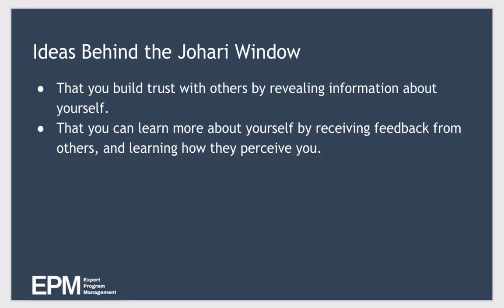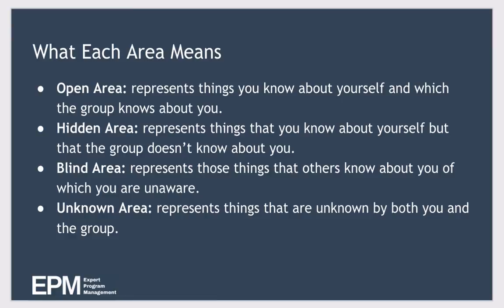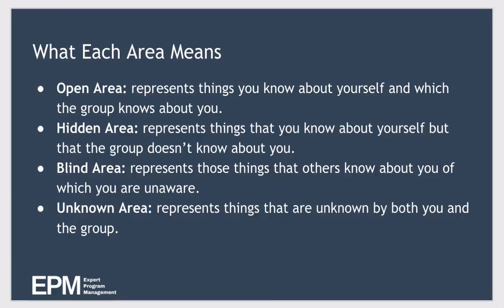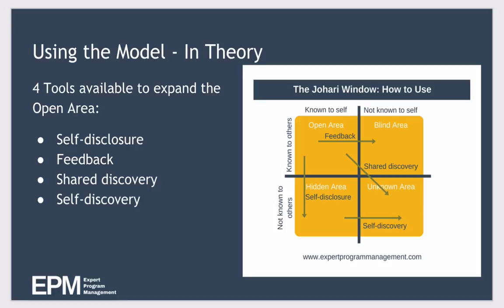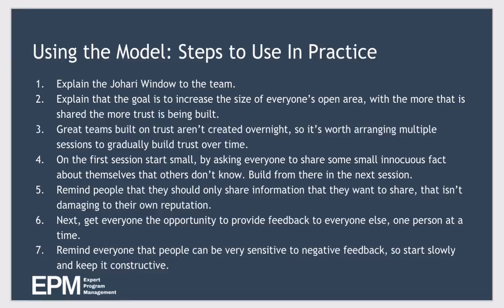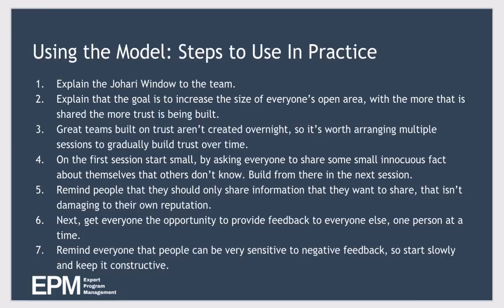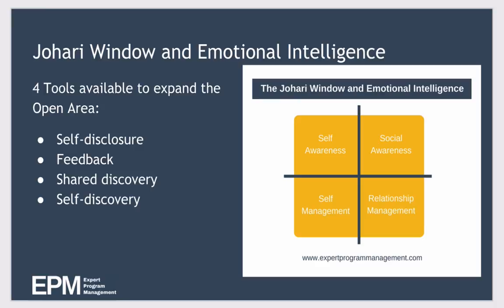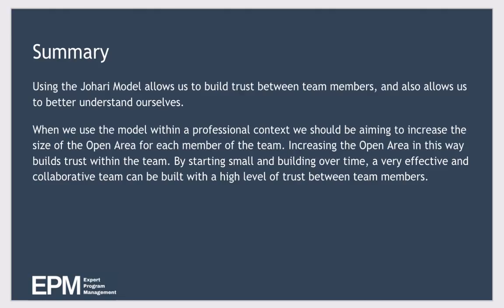The Johari Window Model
The Johari Window Model can be used to improve trust within a team and to increase self awareness.

By increasing trust within a team we can create a high performance team over time.

You can learn more about the Johari window including an example